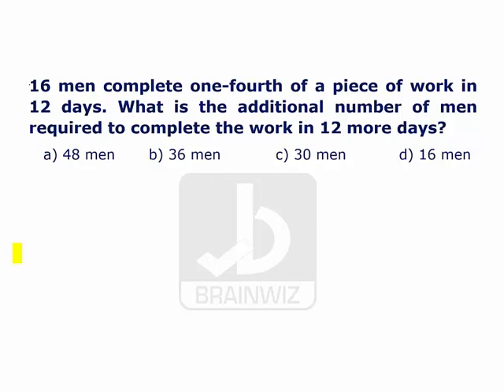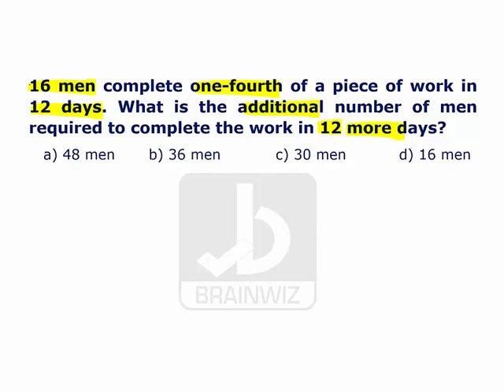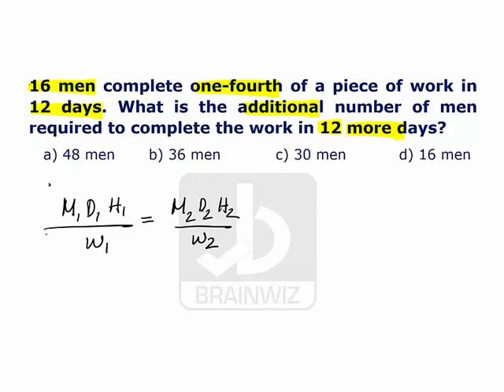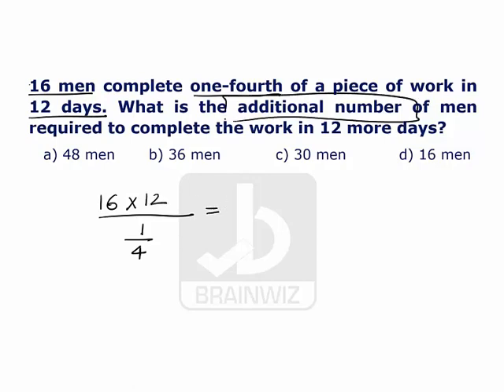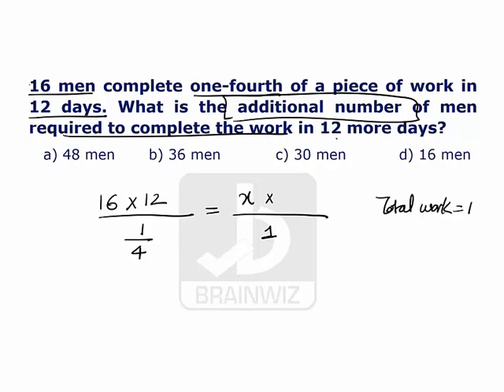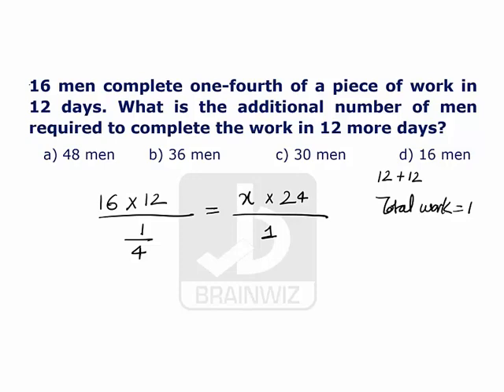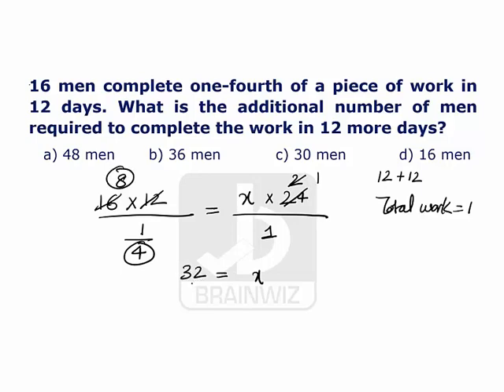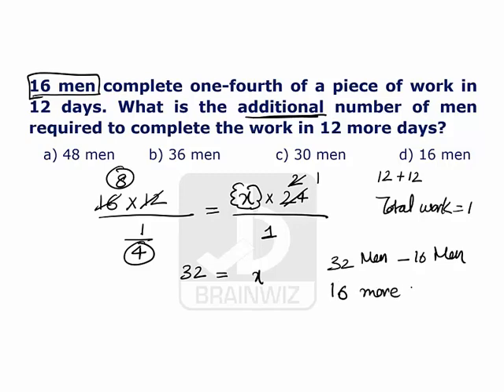Chain Rule - Time and Work | Shortcuts & Tricks for Placement Tests, Job Interviews & Exams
A question based on Chain rule concept

Crack the quantitative aptitude section of Placement Test or Job Interview at any company with shortcuts & tricks on Chain Rule. Extremely helpful to crack entrance exams like MBA, Banking – IBPS, SBI, UPSC, SSC, Railways etc.